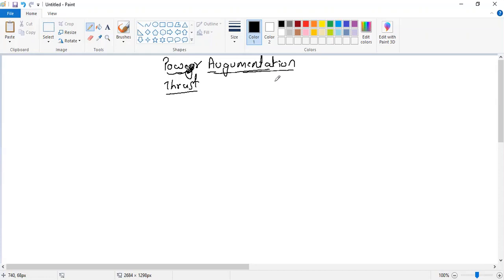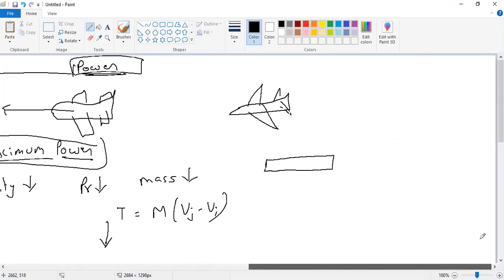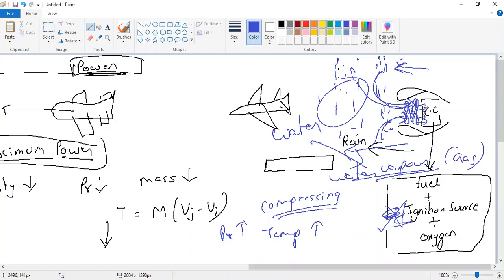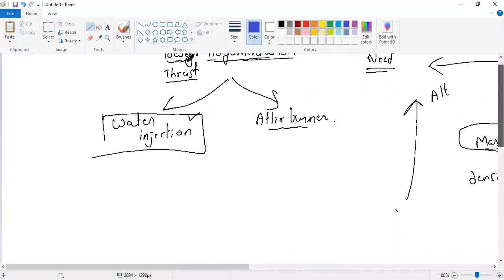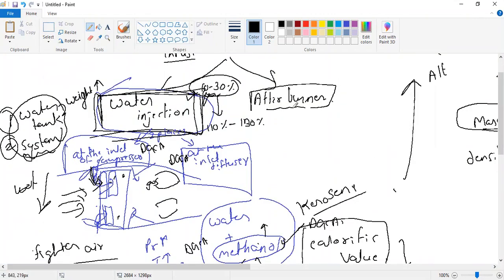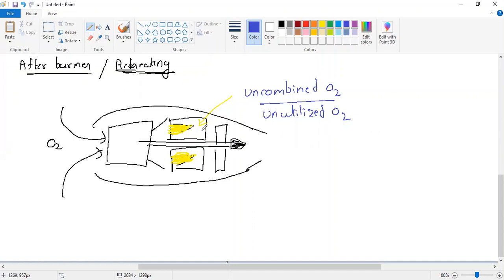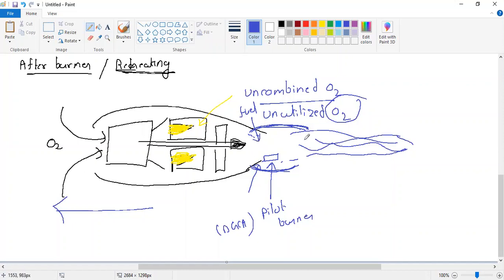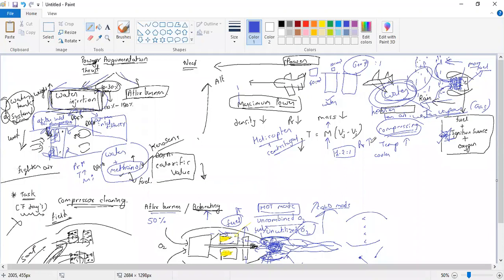Power Augmentation in Gas Turbine Engine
Water Injection and After Burner operationin details